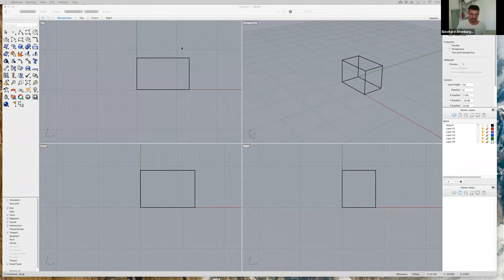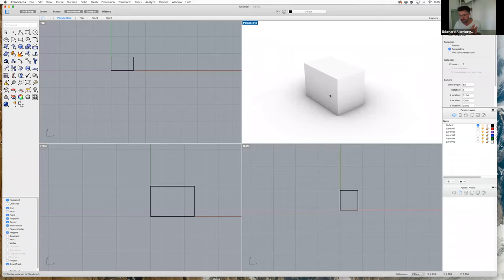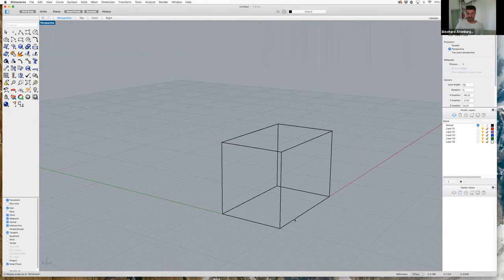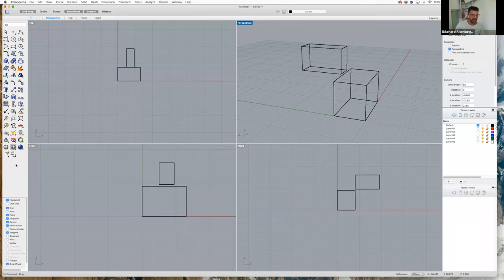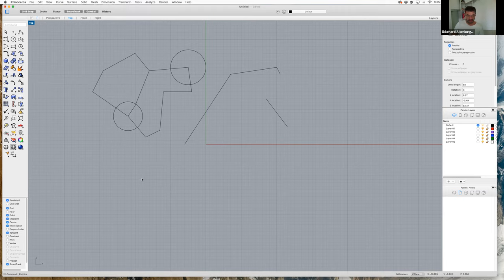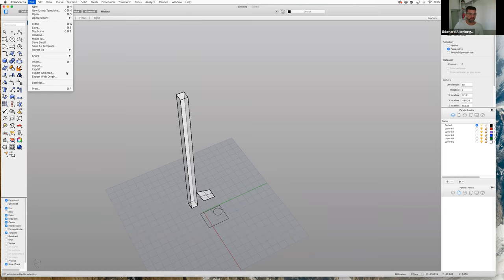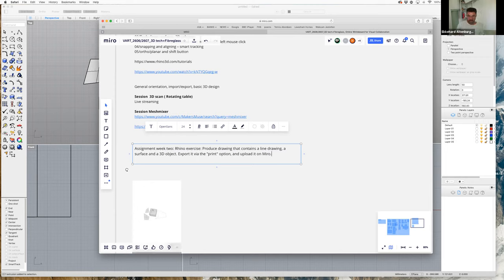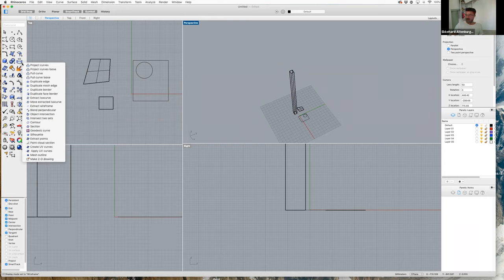Rhino BASIC1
Here I give an introduction into basic Rhino  to my 3D tech class. It shows basic orientation and function of the program and gives a first practical assignment. Program: Rhino_6 for MAC
For: course given at the Academy of Visiual Arts Hong Kong
Ekkehard Altenburger Hong Kong